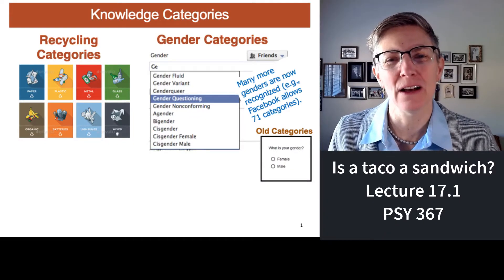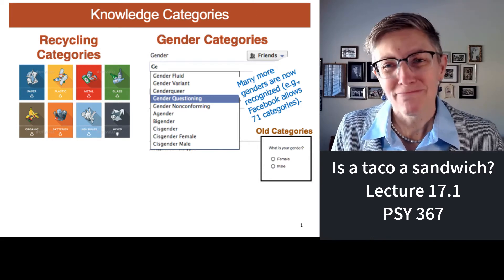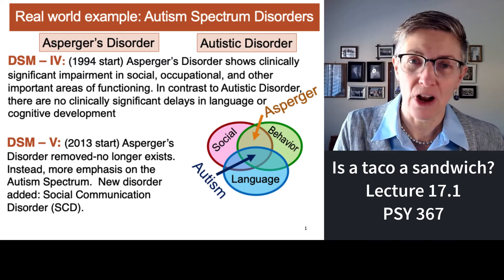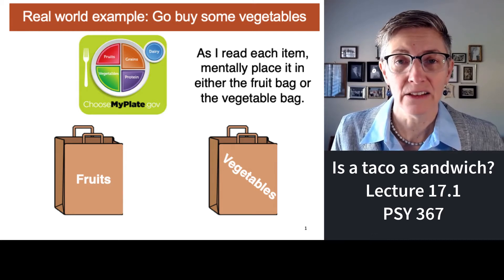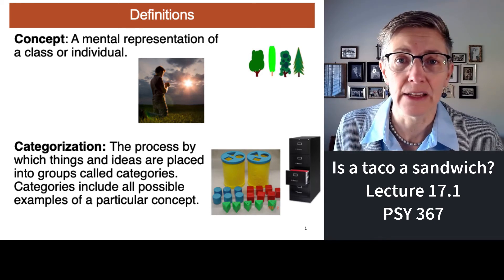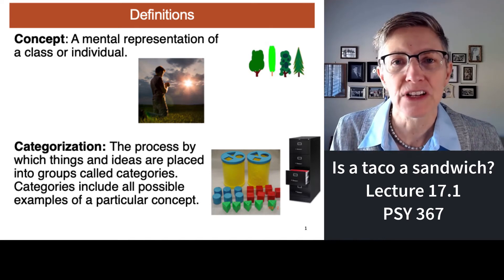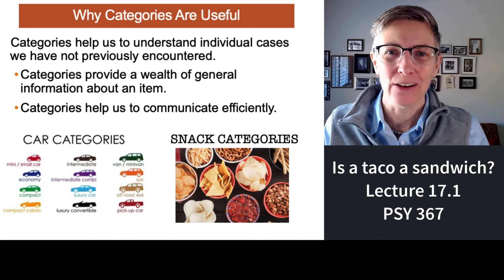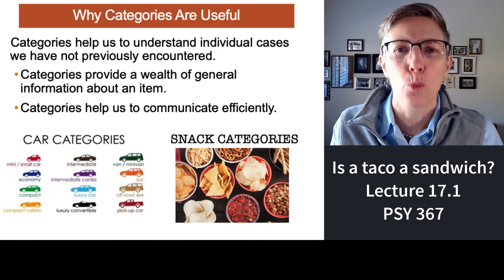367 Lecture 17.1 Is a Taco a Sandwich?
Lecture 17 provides an overview of cognitive theories of categories and categorization.  While categorization is something that we do many times a day, this first segment introduces the challenges associated with this process.